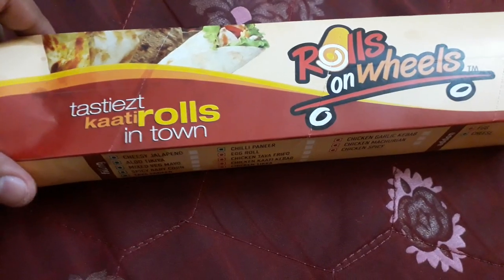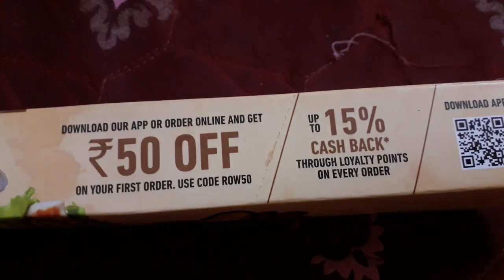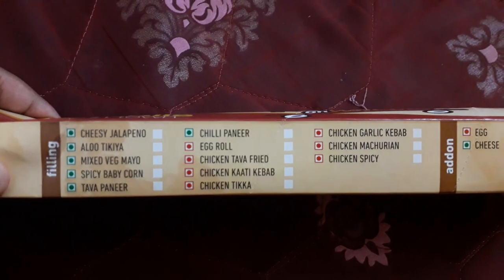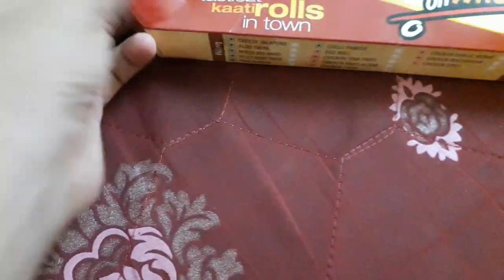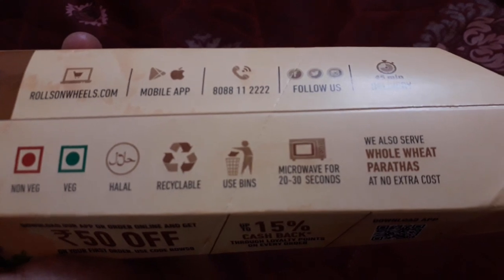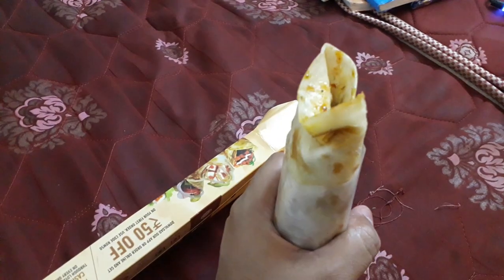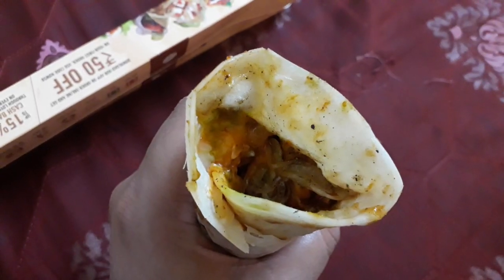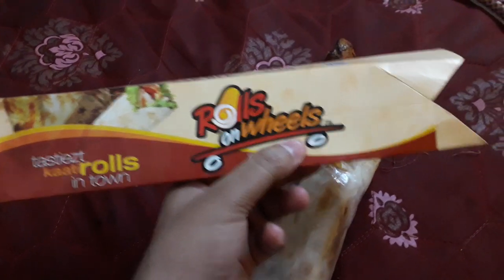Rolls on Wheels | Katti Roll Unboxing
Katti Roll(Chicken Roll).